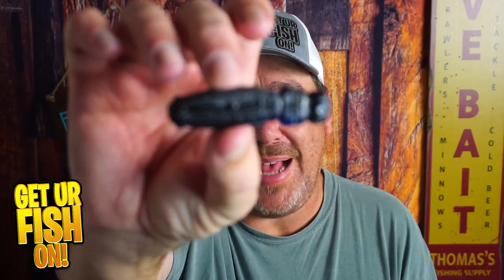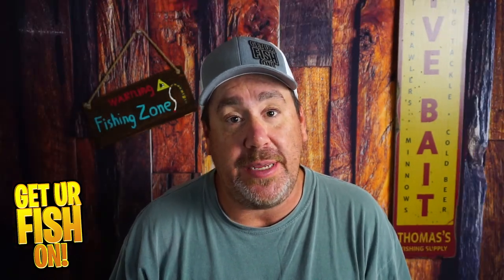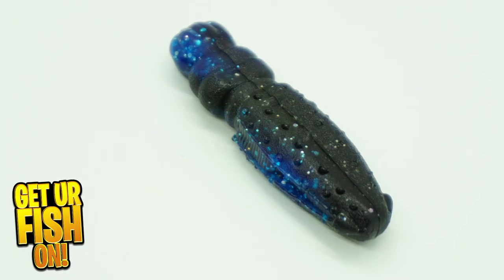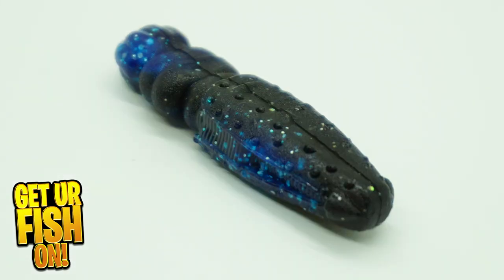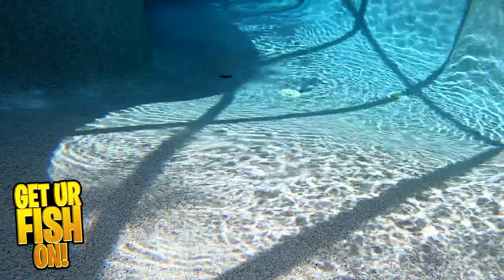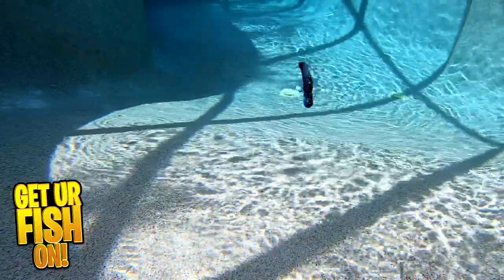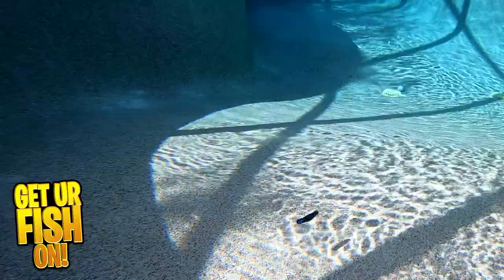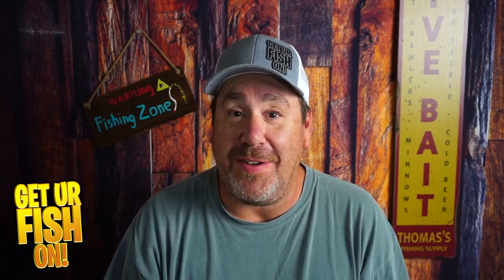Nories Flip Dom Lure: Crayfish Crustacean or Bass Fishing Bait?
In this video, we're comparing Crayfish Crustacean or Bass Fishing Bait? Nories Flip Dom Lure. We'll give you a side by side comparison of the two lures and ultimately decide which one is better for bass fishing in 2022.

If you're looking to fish for bass in 2022, then be sure to check out this video! We'll compare the Crayfish Crustacean and Bass Fishing Bait? Nories Flip Dom Lure side by side and help you decide which one is the best bait for you! We'll also give you our top fishing tackle reviews so you can buy the right gear for your fishing expedition!

Is the Nories Flip Dom the latest and greatest crayfish crustacean or the next amazing large mouth bass fishing lure? The Nories Flip Dom is a horizonal sinking bass fishing bait that flutters as it sinks to the sea floor. Anglers who have lots of crayfish or crawfish will LOVE the Nories Flip Dom because it is something the bass have not seen and will eat. This is a bass fishing tackle review of the Nories Flip Dom with close up photos, underwater action footage and narration about the lure.